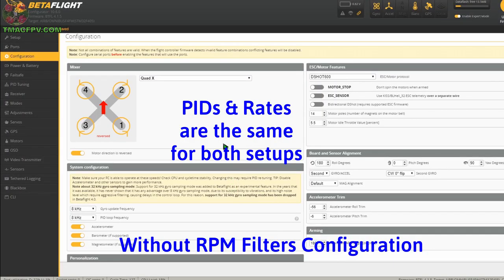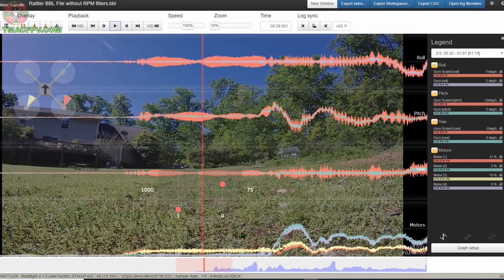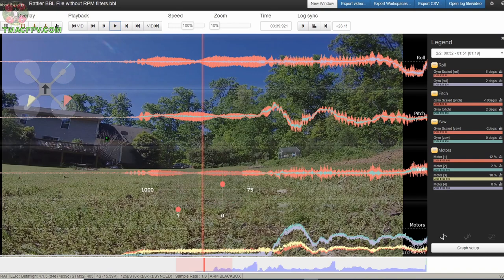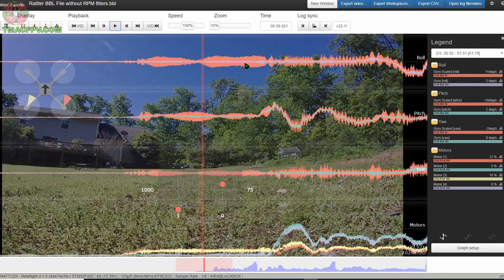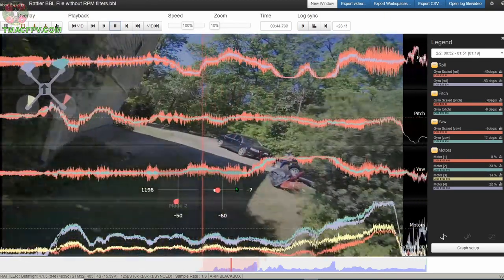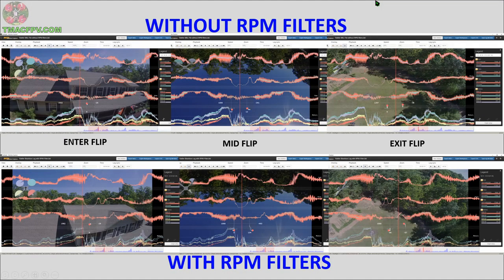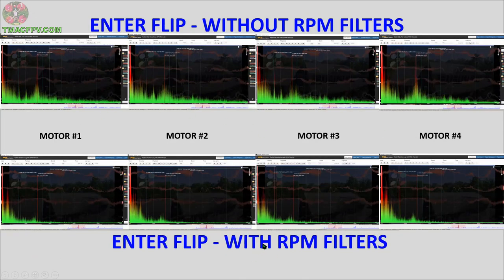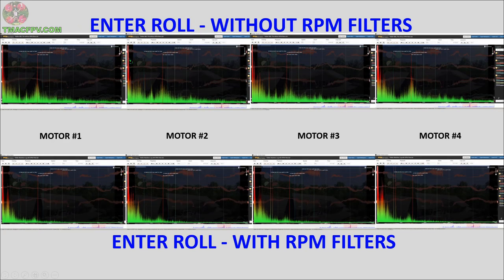BETAFLIGHT RPM FILTER - Part 2 (BLACKBOX RESULTS!)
BETAFLIGHT RPM FILTER– Part 2 (BLACKBOX RESULTS!) / Blackbox Explorer results of Betaflight RPM Filters!  Do they work?!?  Side-by-side comparison of both with and without Betaflight RPM filters!  Quick, objective, graphical look at gyro traces and motors spectrograms with and without RPM filters.  Includes FREE Betaflight RPM Filter Setup checklist!

RESOURCES & LINKS MENTIONED IN THIS VIDEO:
🌟 FAST TRACK FPV COURSE 🌟 – Students' testimonials, course description & curriculum!
⭐TMac FPV Website (FREE Resources and Rattler Frame in Pilot's Den)⭐